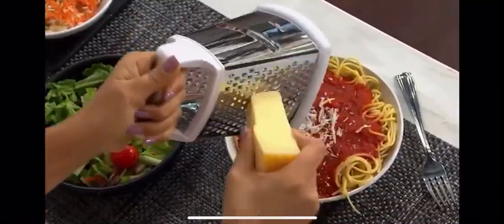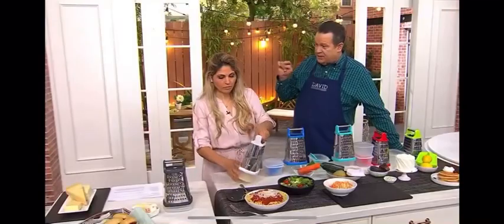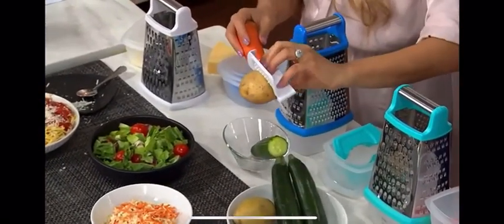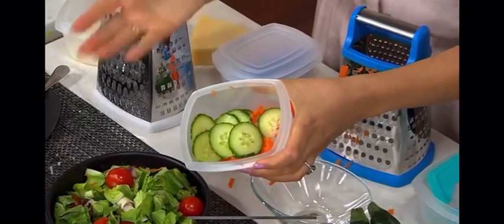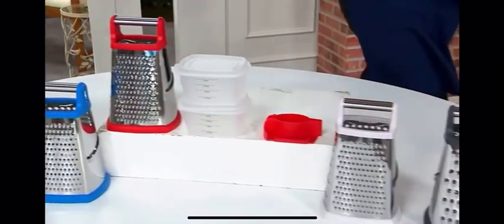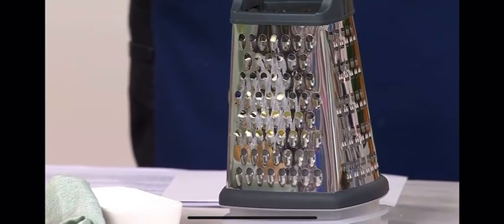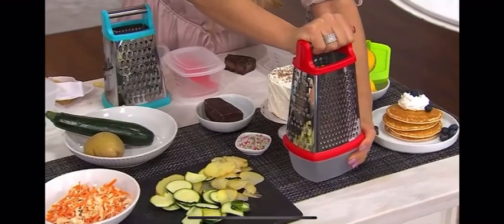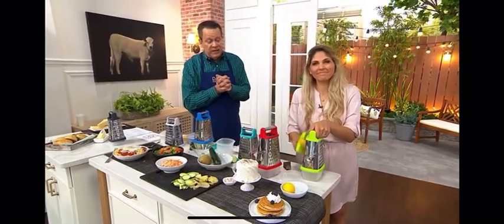QVC Susie Hassan K90374 Prepology SS Box Grater w/2 Catch Bins and Hand Gaurds